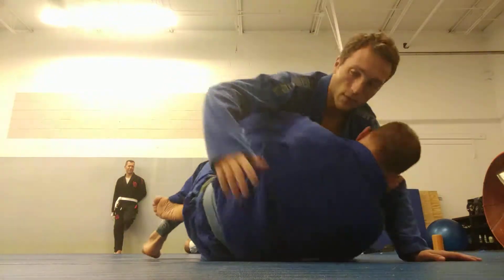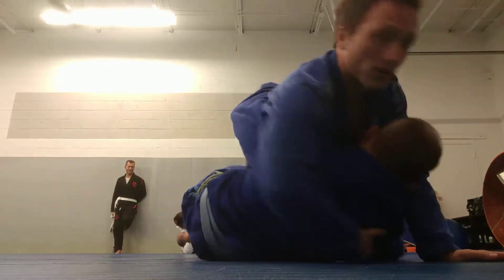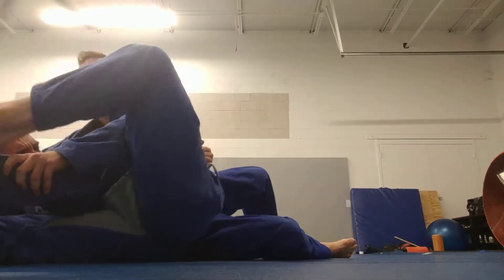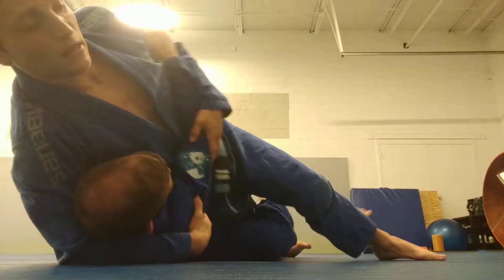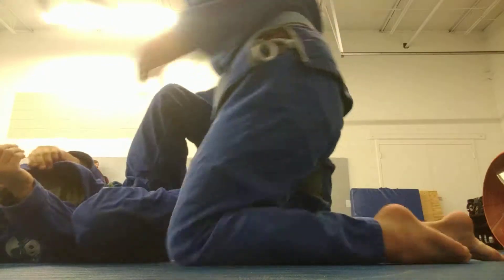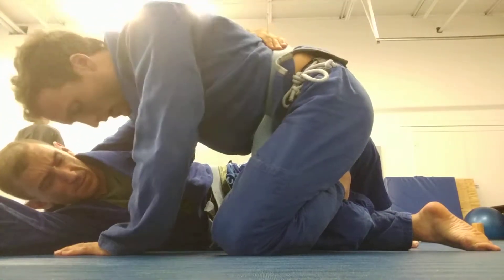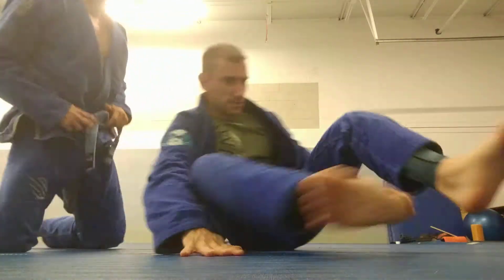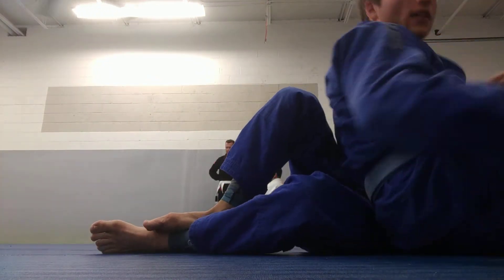Passing - Half-Guard - T Driskell Knee Slides